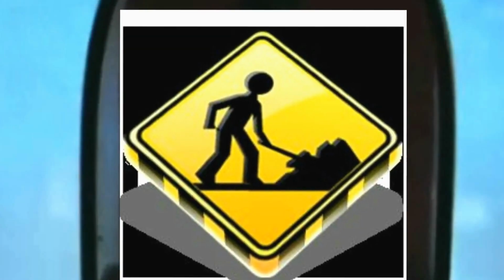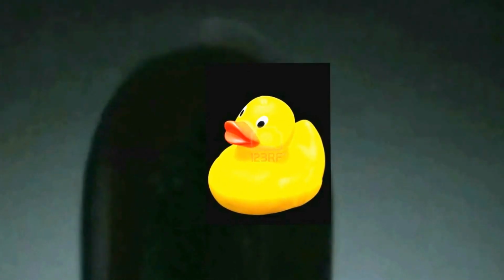Buddha Machine Commercial (redit)